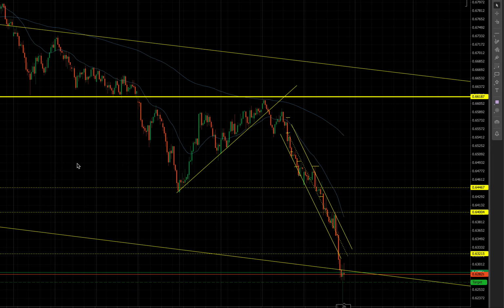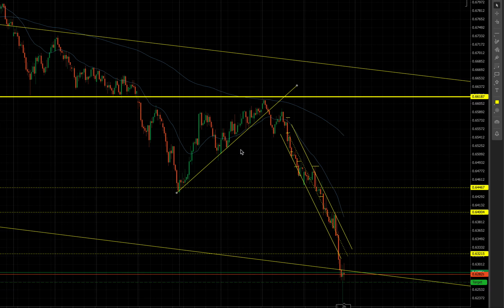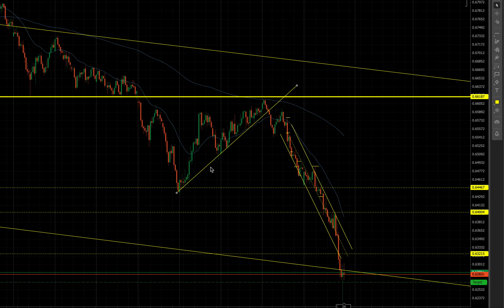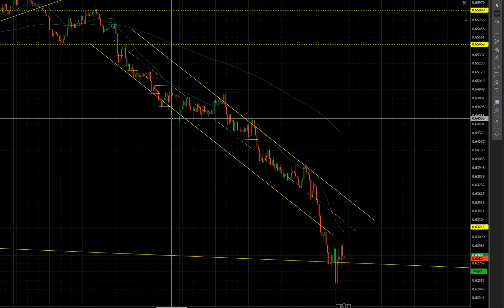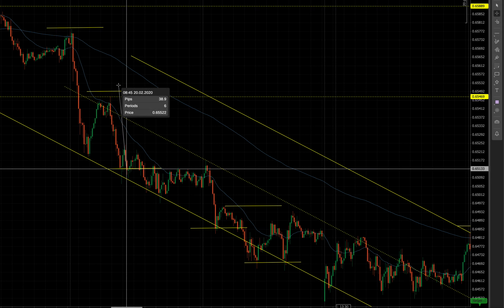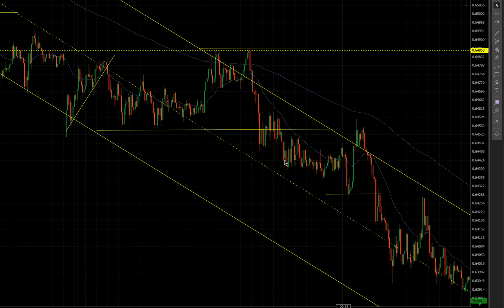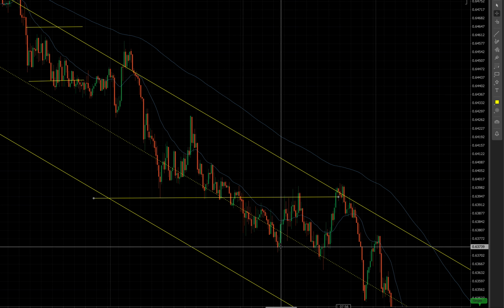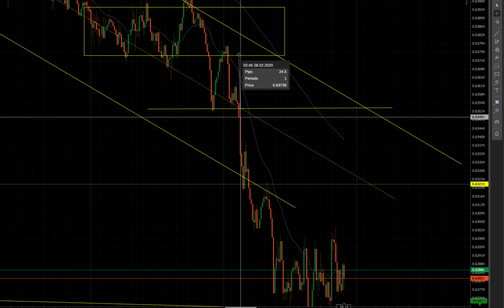EASY TRADING STRATEGY - Learn through real life examples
I am giving a break down of trades I entered during the week, what my setup was, where I entered , why I entered, take profit and how to set my stop loss. Giving practical examples of the strategy I ran through in another video will help learn the process easier!

Please let me know of any areas that need more explanation.

Strategy influenced by the following book:

The Secrets of Trading The First Pullback

The New Trading for a living